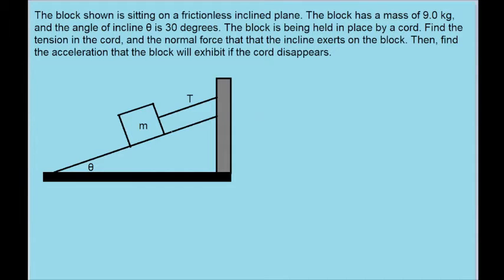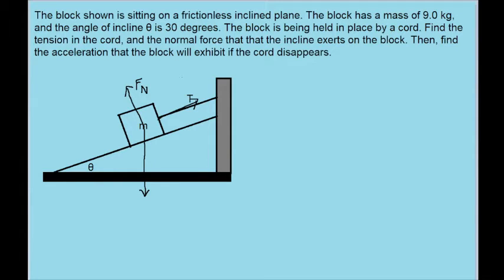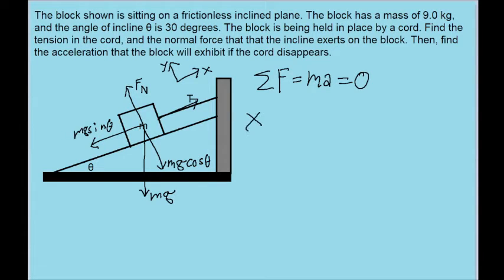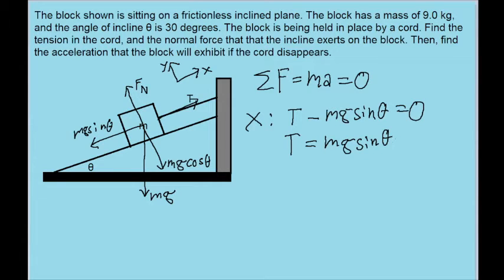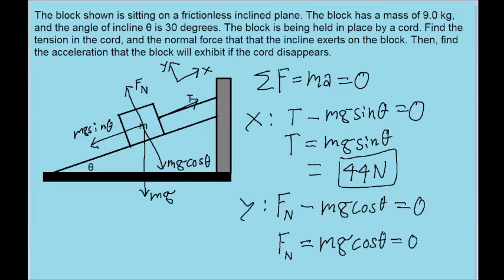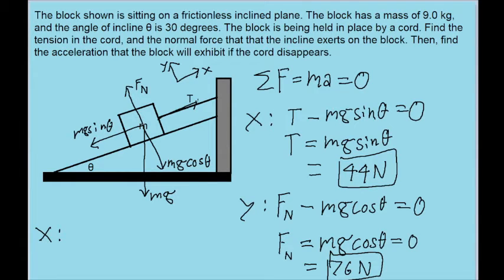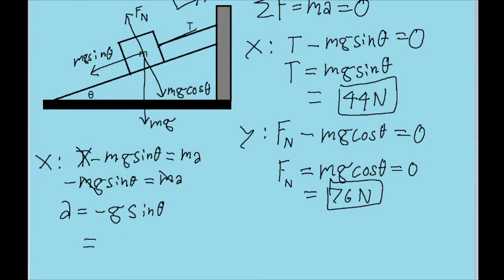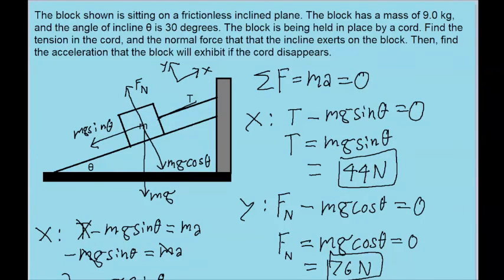Physics force example - Block on an inclined plane with a cord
In the figure, let the mass of the block be 8.5 kg and the angle be 30 degrees. Find (a) the tension in the cord and (b) the normal force acting on the block. (c) If the cord is cut, find the magnitude of the resulting acceleration of the block.